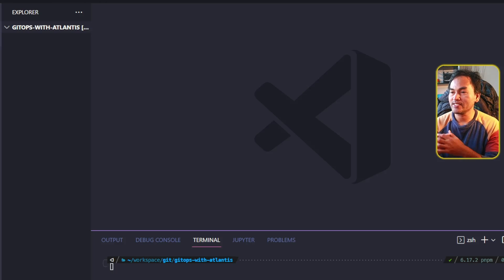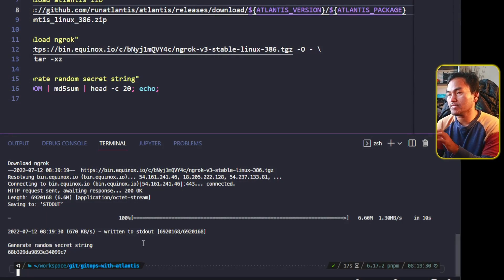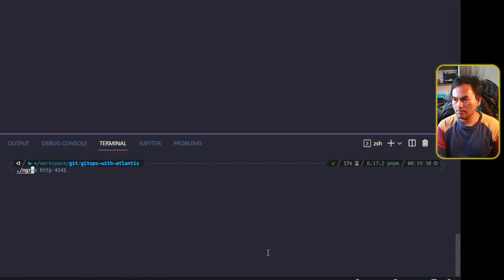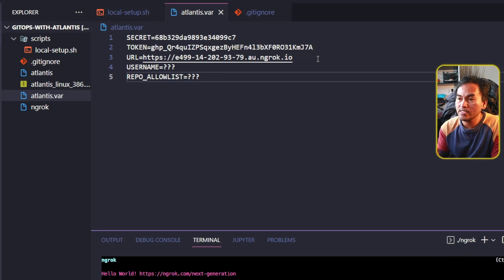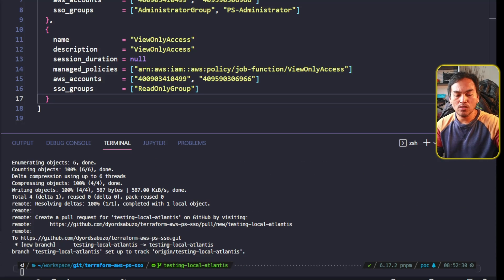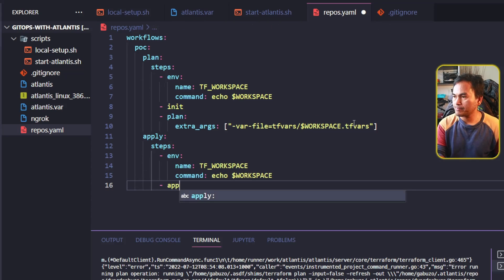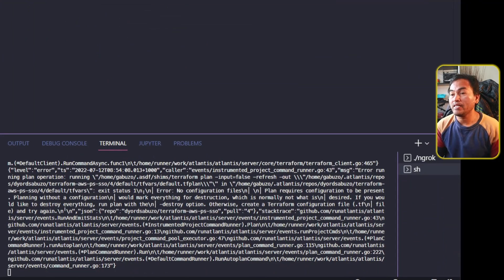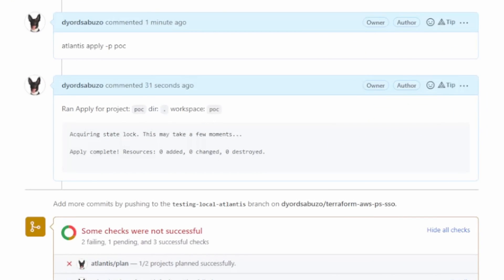How to setup Atlantis for Infrastructure GitOps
This is the first episode on a series on setting up Atlantis for GitOPS.  This episode covers the setup for running Atlantis on a local machine.